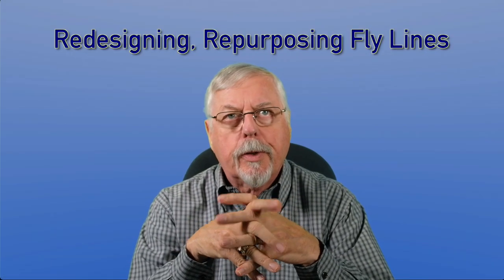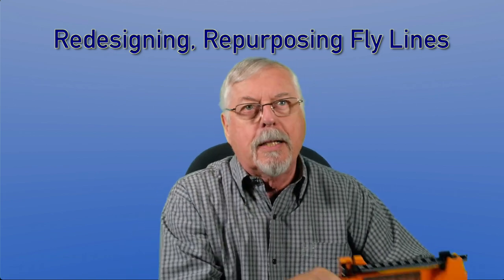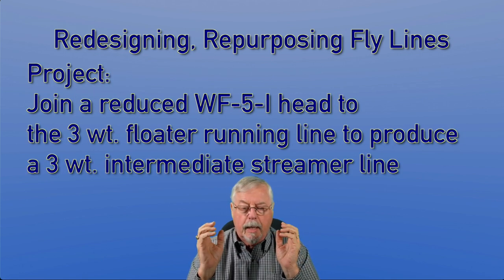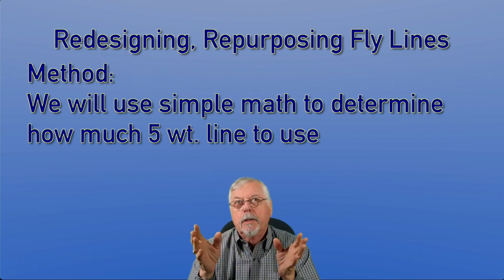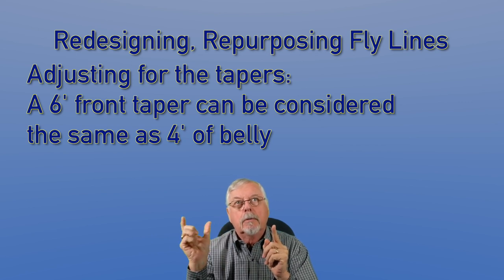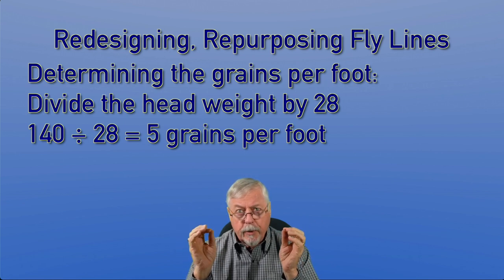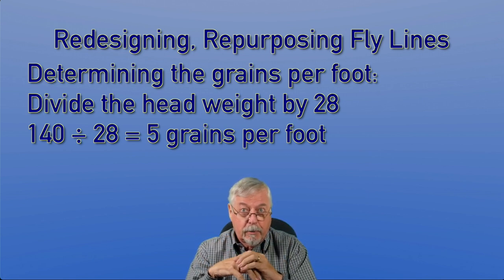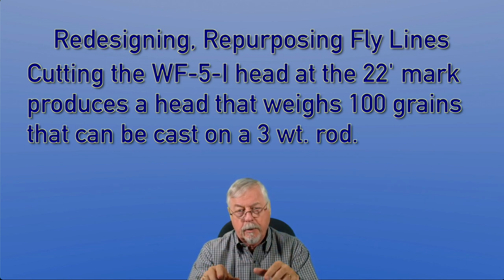Redesigning, Repurposing Fly Lines: How to make a fly line that doesn't exist. Nerd Alert! Math!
Occasionally we find ourselves looking for a fly line that doesn't exist. Due to low demand, the fly line manufacturers don't offer a line in this range.

In this video we'll look at using an existing fly line(s) to make what we want.